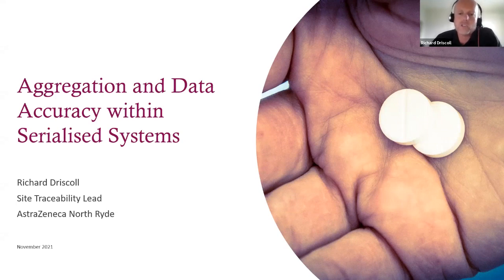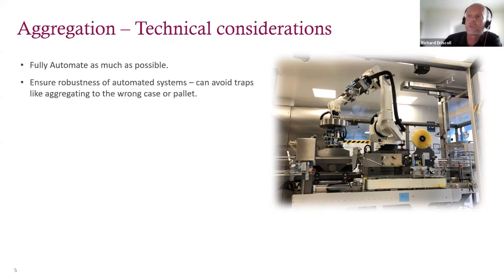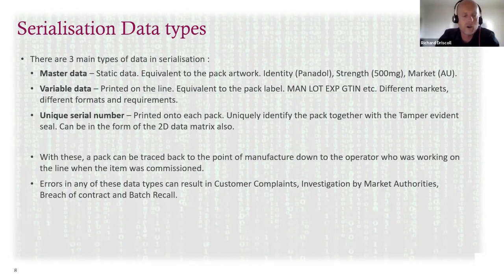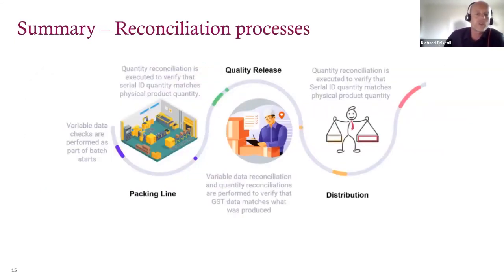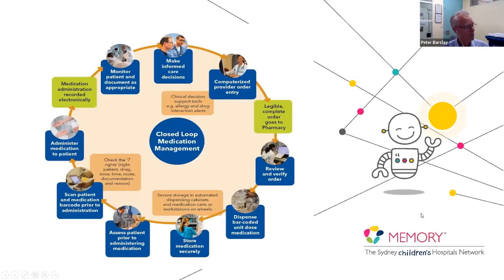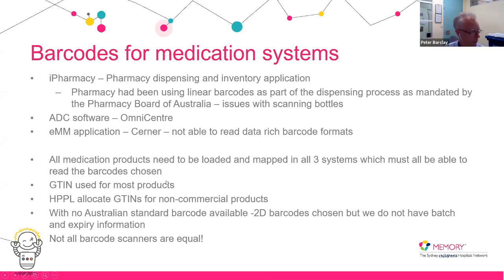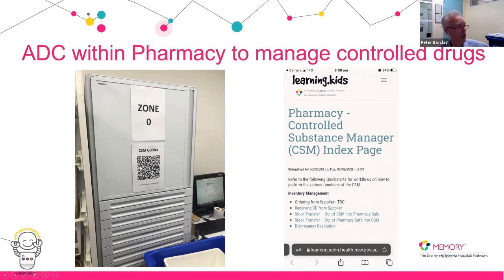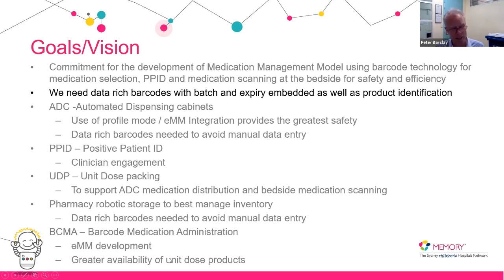RACI Therapeutic Goods Labelling – Data Coding and Serialisation Part 2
The process to develop the Standard and main aspects covered will described by Tony Manderson, the basis and development of codes by Catherine Goetz and, from a manufacturer’s viewpoint, the implementation and operation of coding systems for product exported to serialised markets by Michael Hadjion and Richard Driscoll.  Peter Barclay will explain the use and benefits of unitage coding for dispensing.